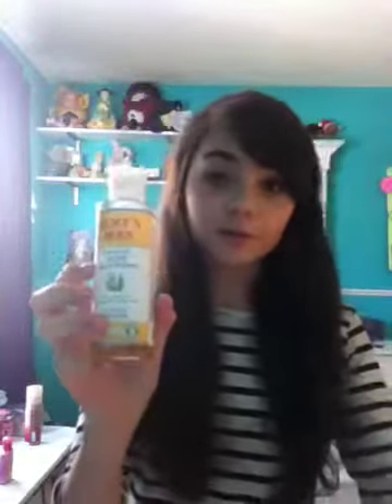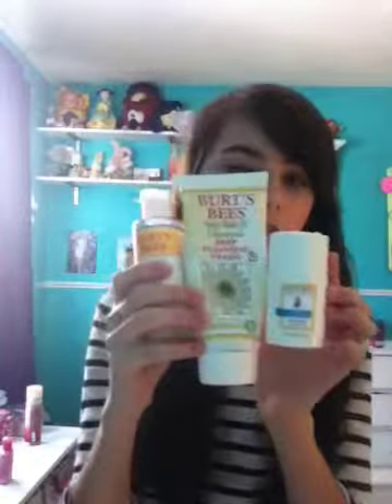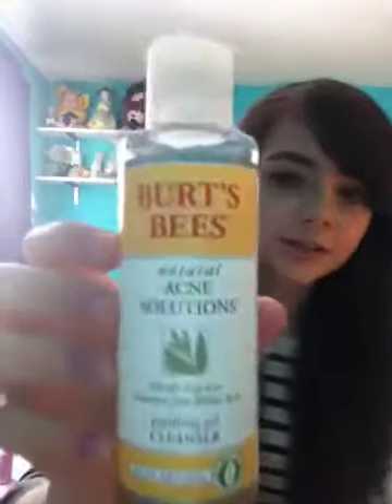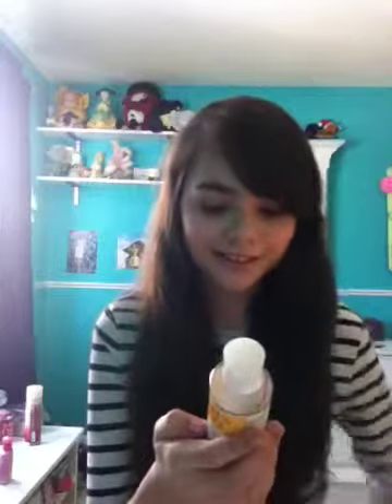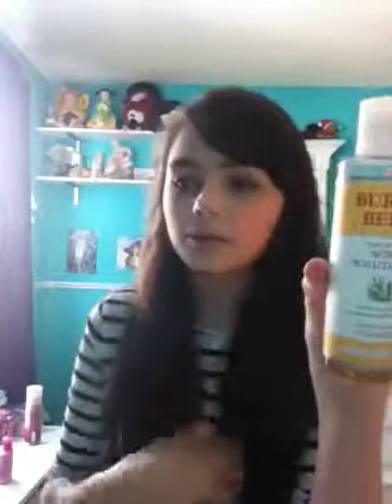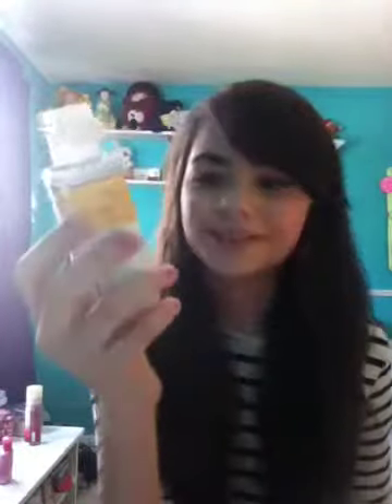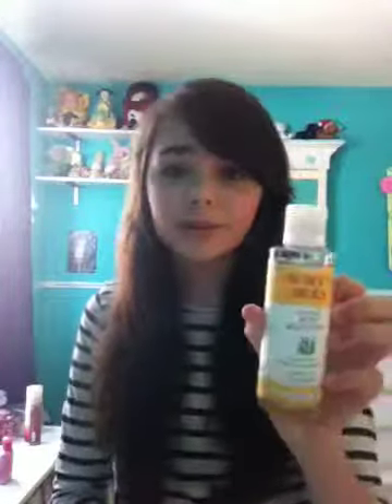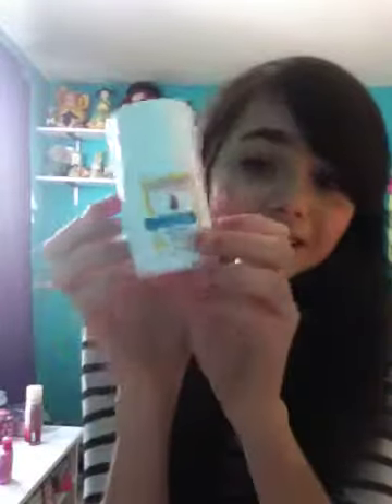My Daily Skin Care Routine!!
hey girls!! hope you enjoyed this video!! :)